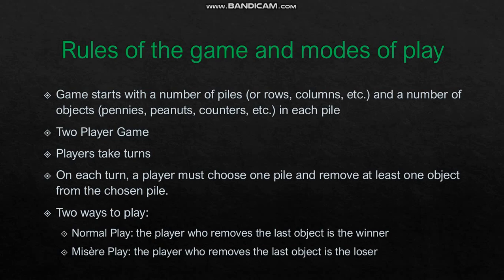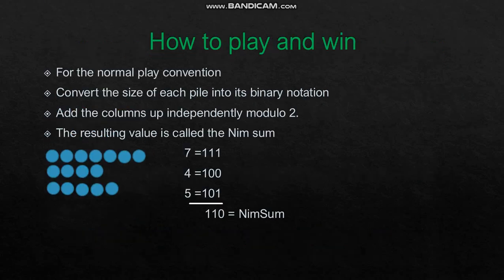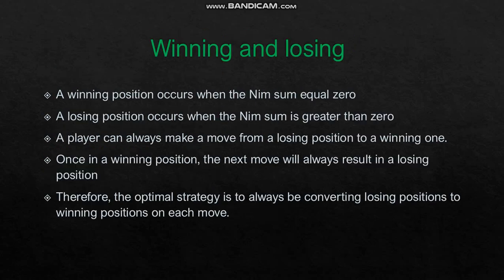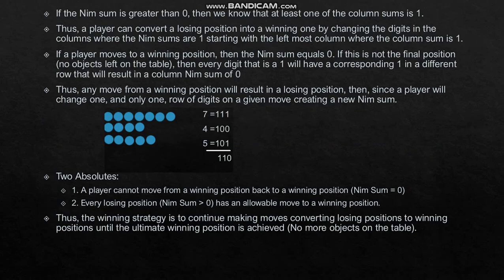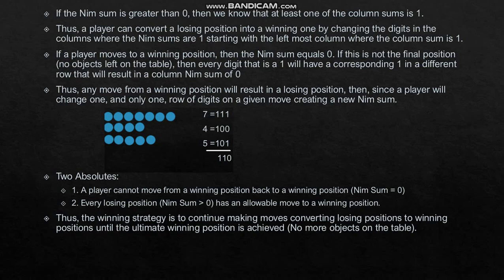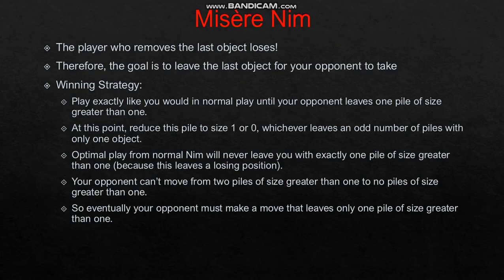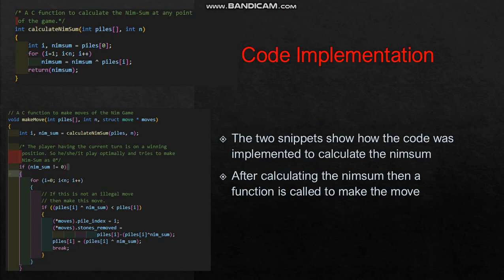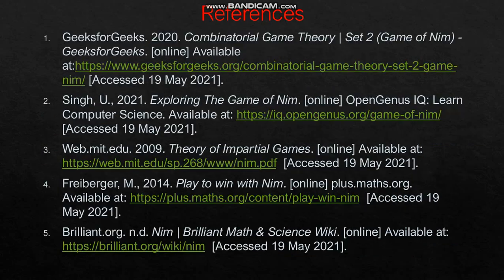Game of Nim